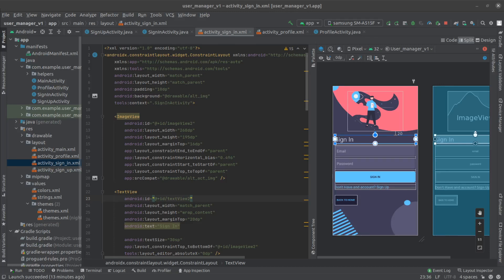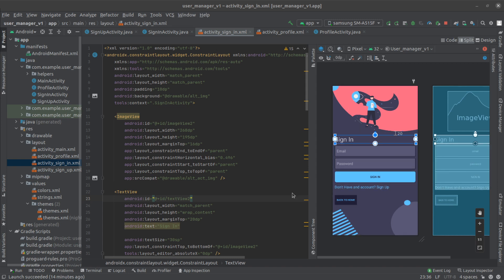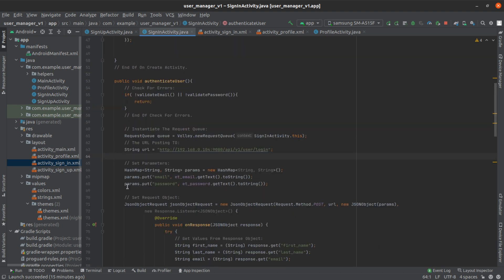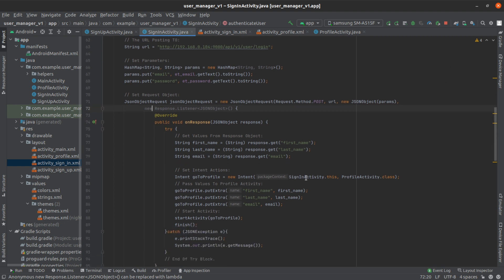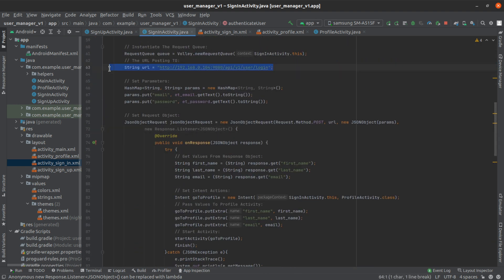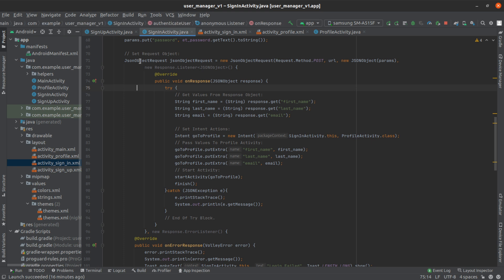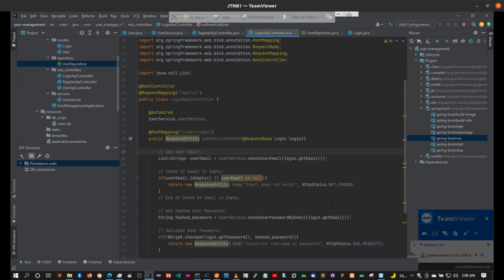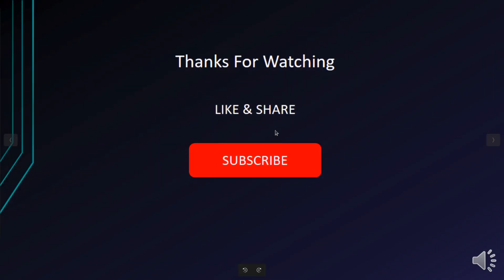12.User Login & Register With Android & SpringBoot - Conclusion.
Hi guys

This concludes the project, but I wanted to close off with some remarks in regards to the project it self.

Here are links to the source code of the last 4 projects I did on the channel:

Below You will also Find Links to some of the resources I often Use.